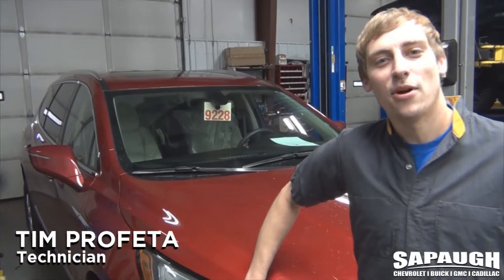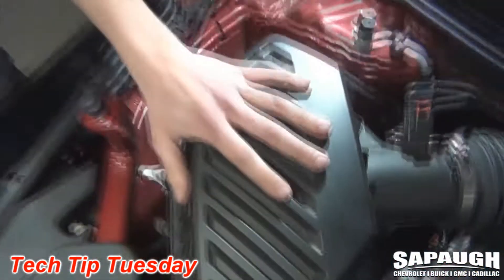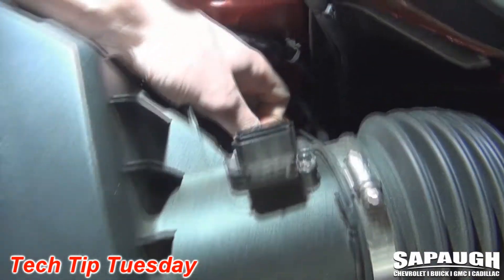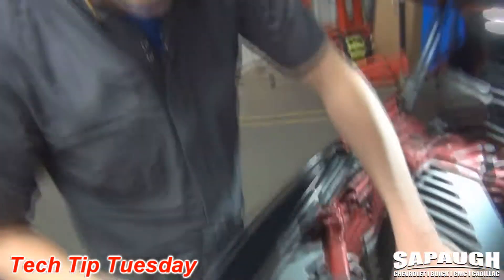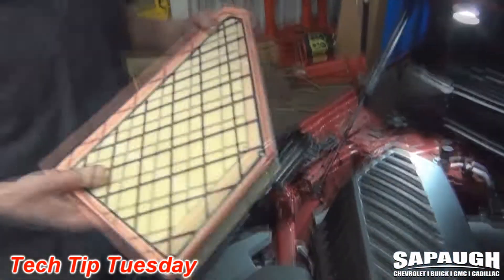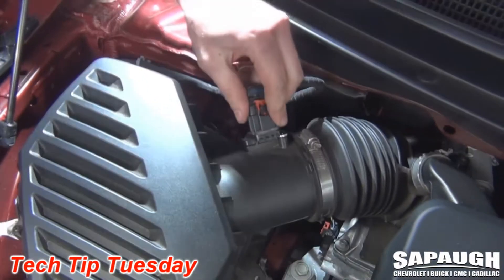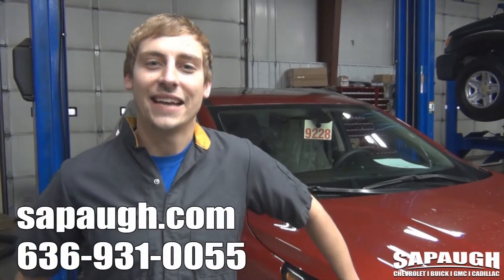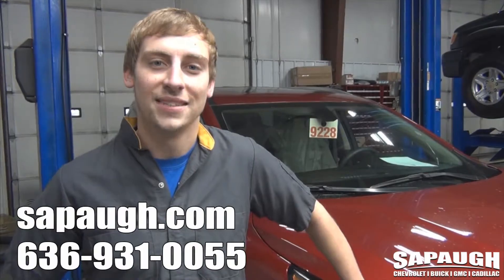How To Change Air Filter 2018 Buick Enclave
How To Change Air Filter 2018 Buick Enclave. How To Change Air Filter 2018 Buick Enclave St. Louis Missouri.
At Sapaugh GM, we have an impressive inventory of new and Certified Pre-Owned Buick models for you to choose from. Come lease a new Buick and enjoy every journey. No matter what type of Buick you’d like to drive, the Sapaugh GM finance team will go over your payment options so that you may drive it home today. And you can buy with confidence, too, because when you bring in your vehicle to our Certified Service Center for regular maintenance, we'll make sure everything is running smoothly so you can enjoy driving down the Missouri highways for years to come.